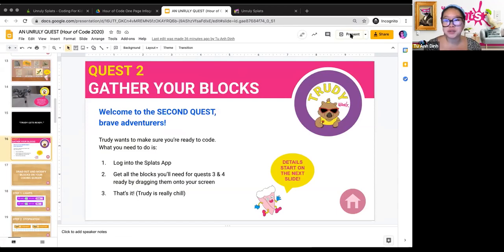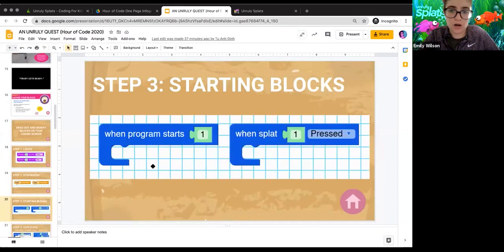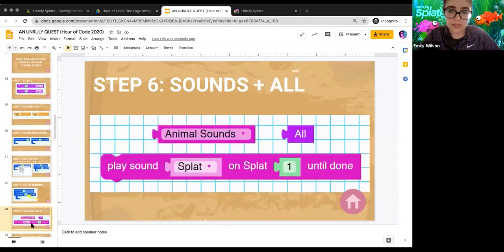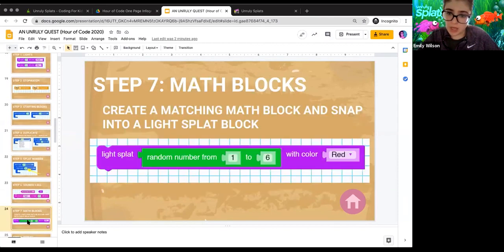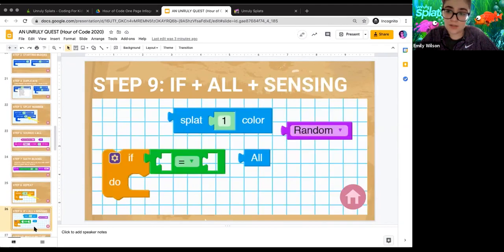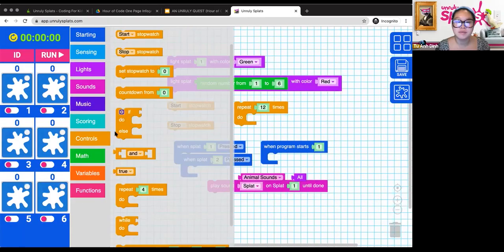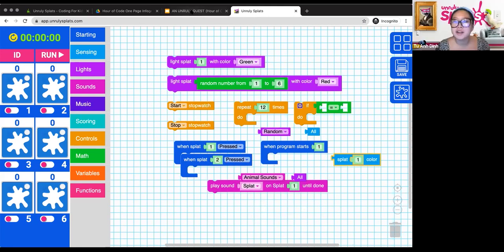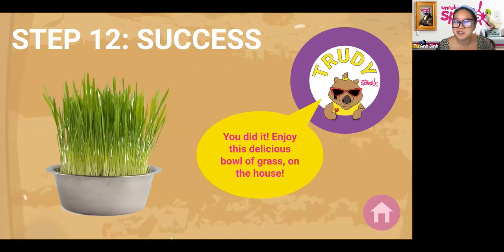An Unruly Hour of Code—Quest 2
Tutorial for completing Quest No. 2 of An Unruly Hour of Code!